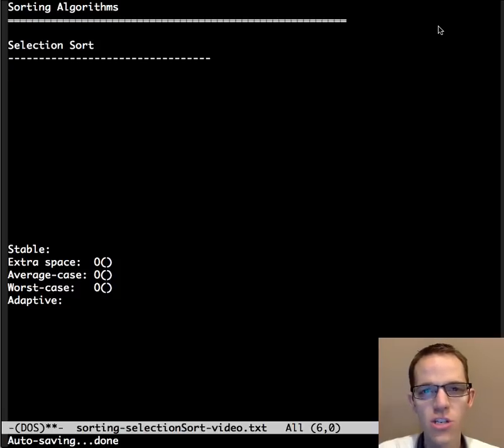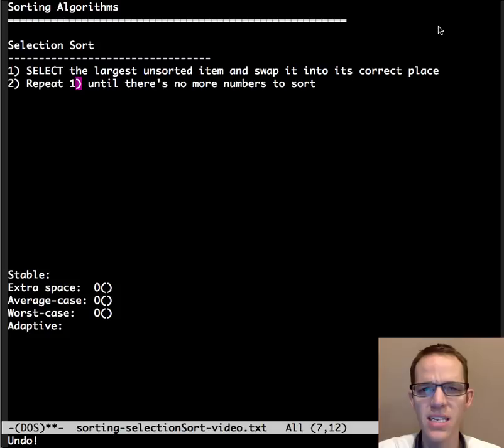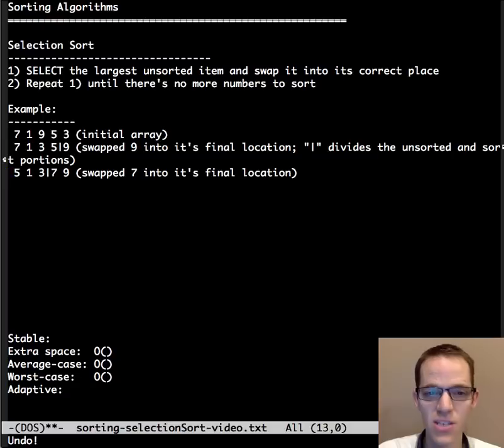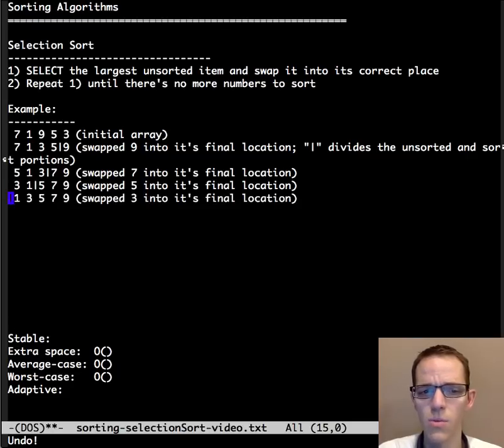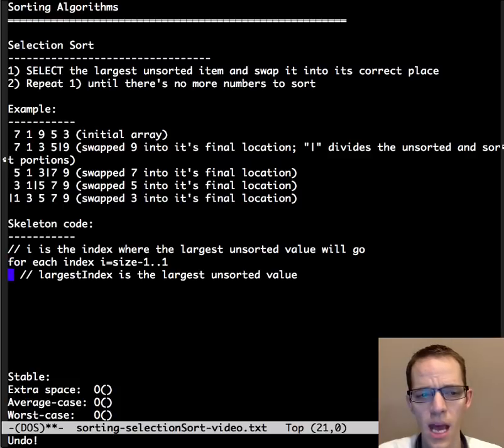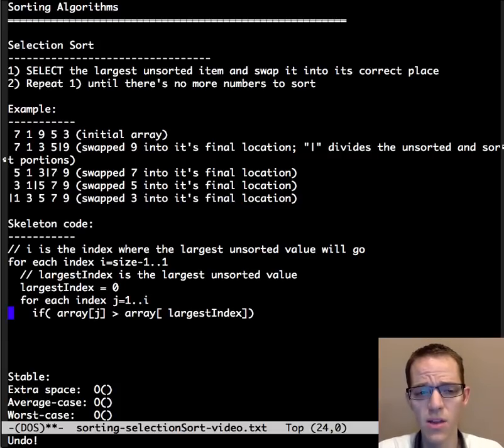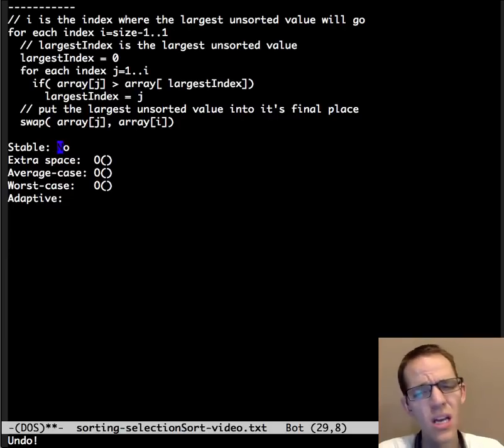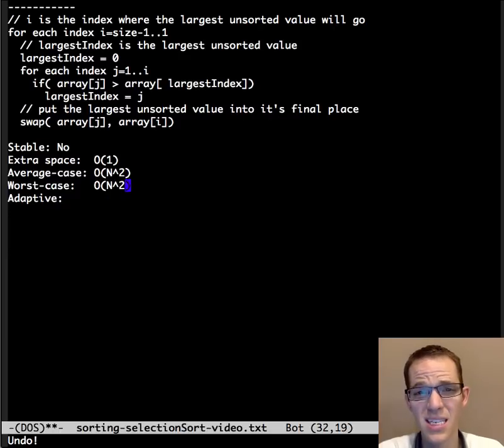Sorting: Selection Sort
Correction after recording the video: Selection sort is stable.  Notice that values are visited from the largest index to the smallest.  This preserves the initial order when there are two keys with equal values.  If we iterate through the indices in ascending order, we would have to change the test from greater than to greater than or equal to.